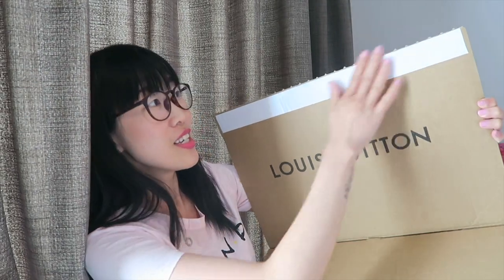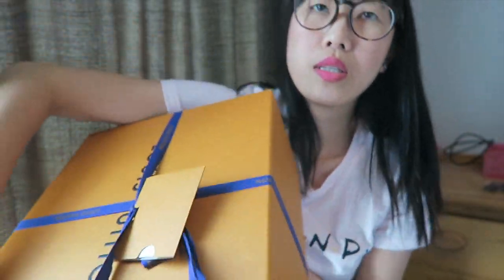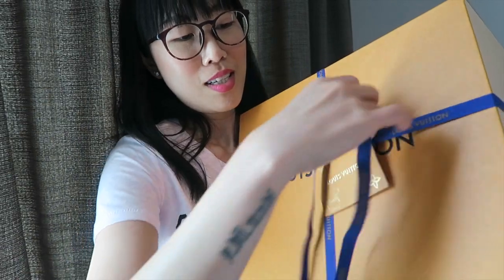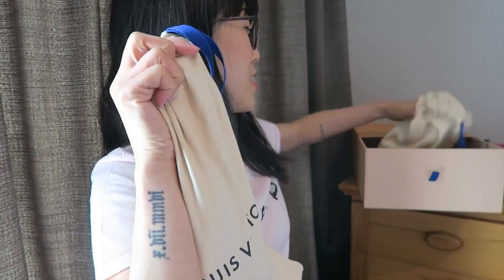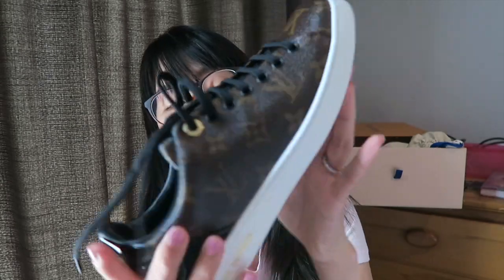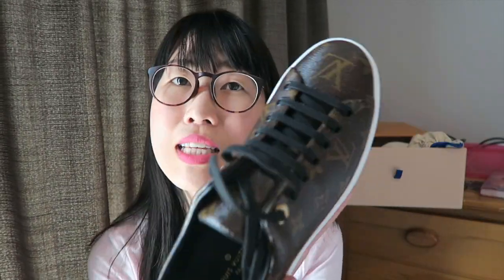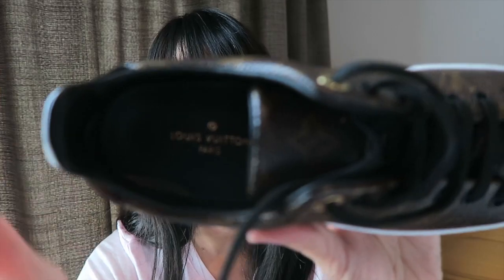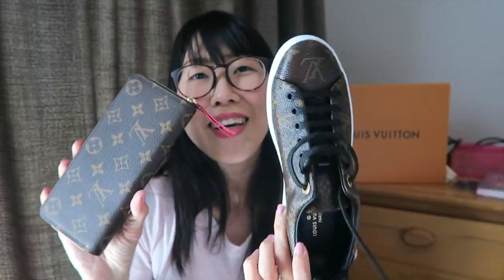Unboxing Louis Vuitton Clémence wallet and Frontrow sneakers | Jan 2020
Hey girlfriends! I'm so excited about this video since unboxing is one of my faves!!  Here's my raw first impressions on the things I got from Louis Vuitton online.  I hope you'll like this video as much as I enjoyed filming it.
xo, Jacqui